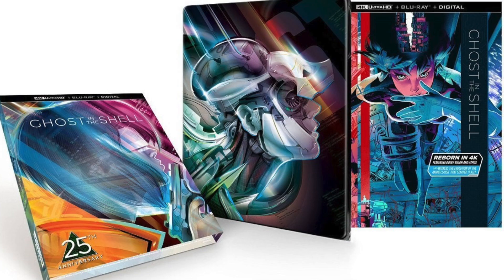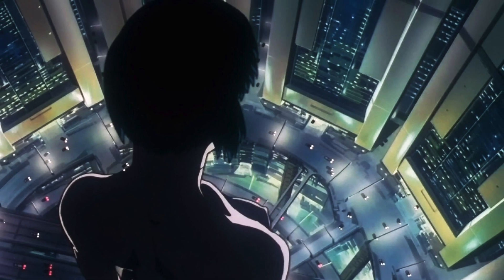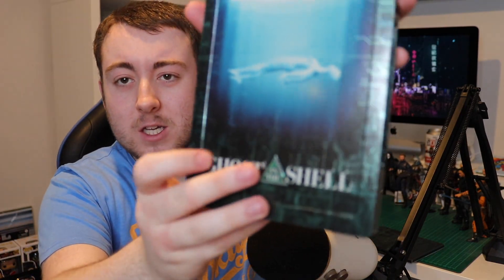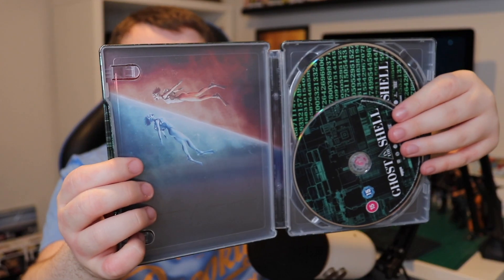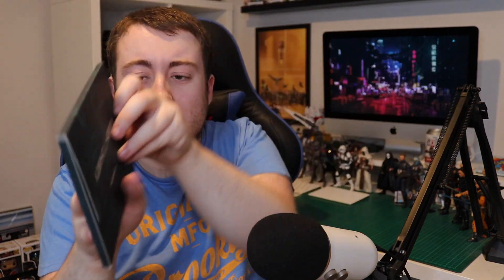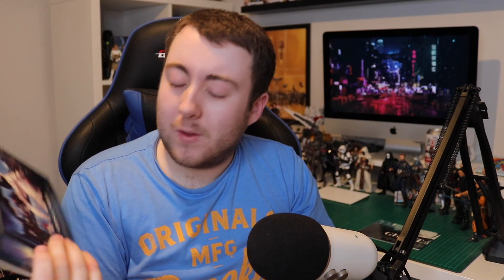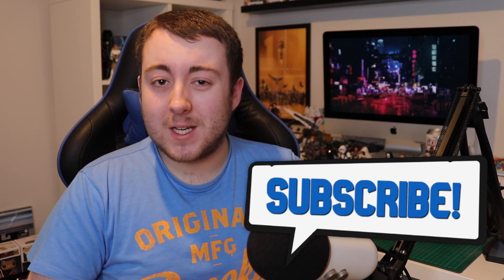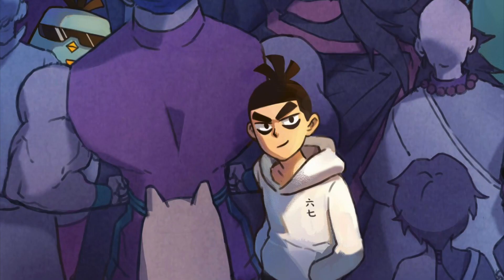Ghost in the Shell Limited Edition 4K STEELBOOK Unboxing! (UK)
The original 1995 'Ghost in the Shell' film has arrived on 4K, so today I'm unboxing the limited edition UK steelbook!

XBL: MorphiusJR

PSN: mPlay711